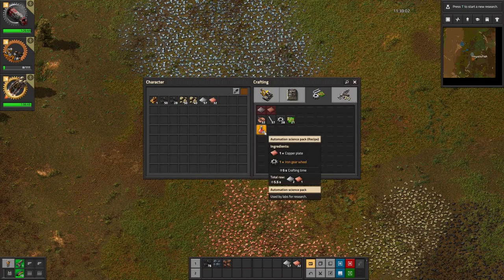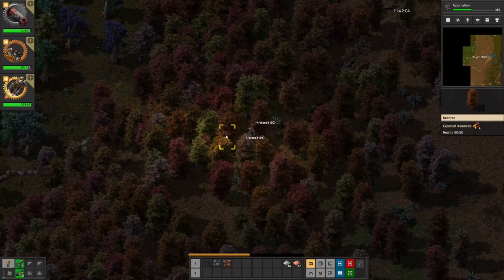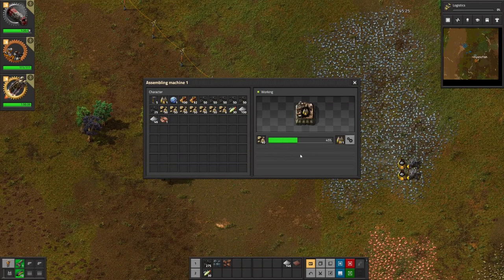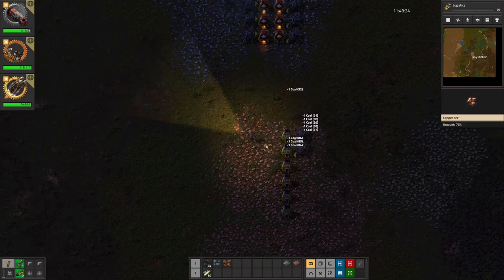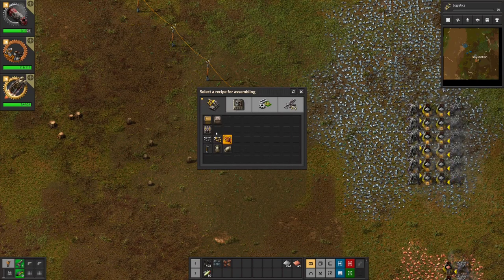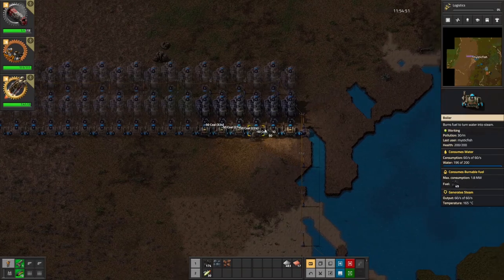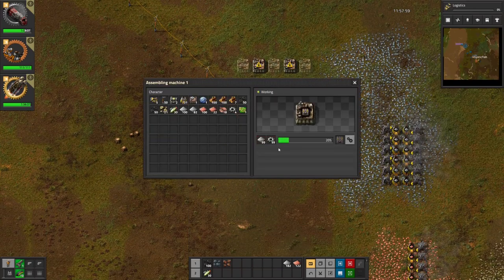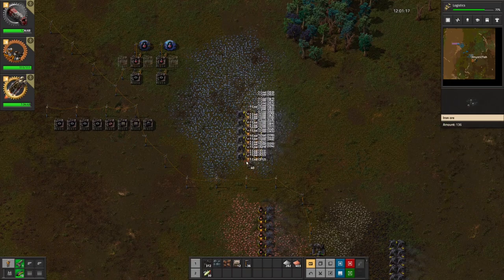Factorio Lazy Pro Spoon - Episode 1 - Lazy Bastard Start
This is the first episode in a Factorio playthrough on default settings where we are trying to get 3 achievements in the same run: (1) Lazy Bastard (hand craft 111 items or fewer); (2) Getting on Track Like a Pro (build a train within 90 minutes); and (3) There is No Spoon (launch a rocket within 8 hours).

In this episode, we get the very basic infrastructure we need at the start, slowed down by the Lazy Bastard achievement.